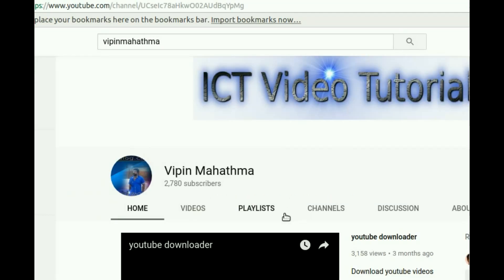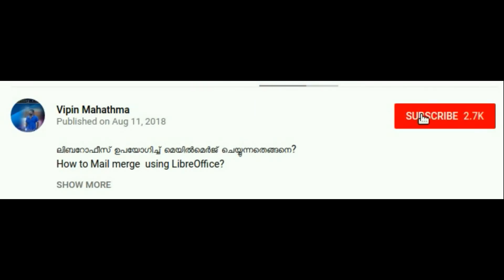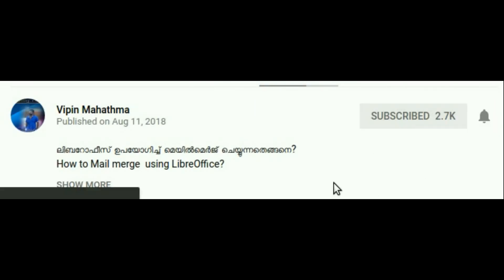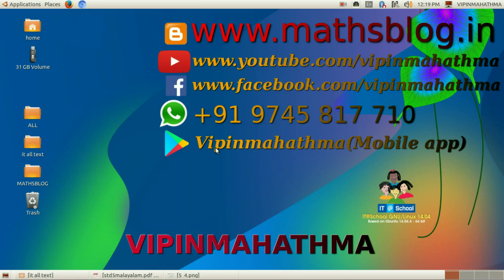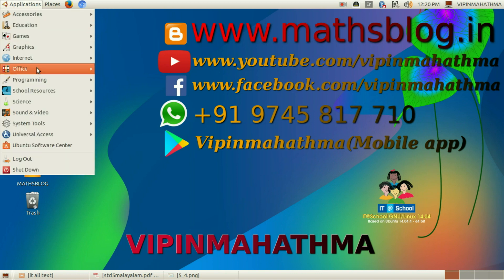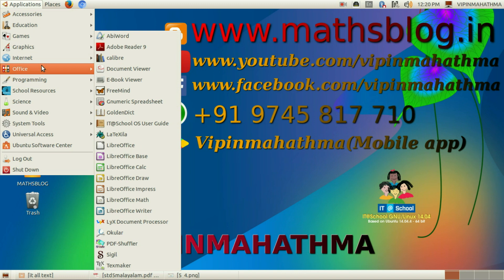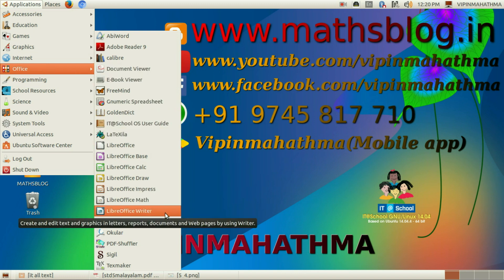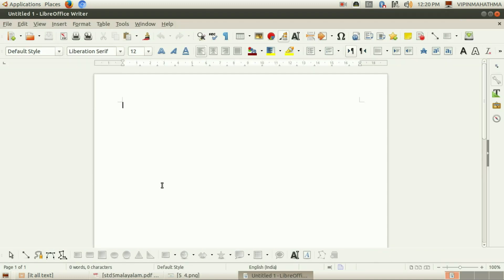Standard5(4)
Libre office writer